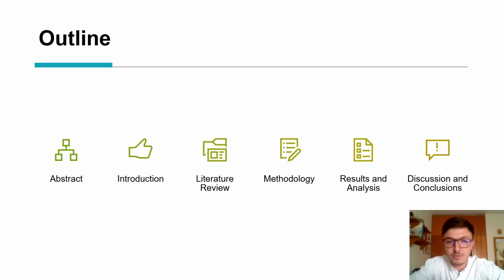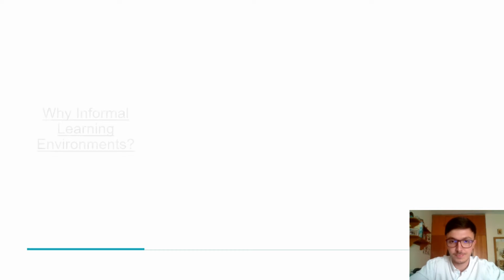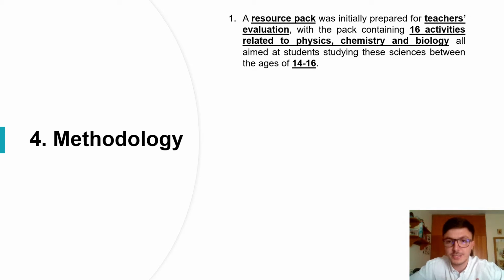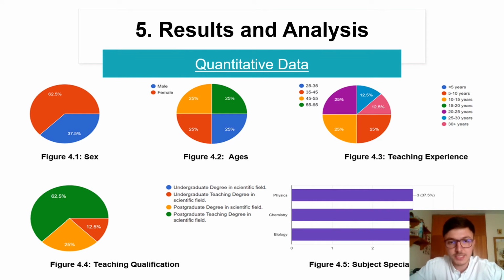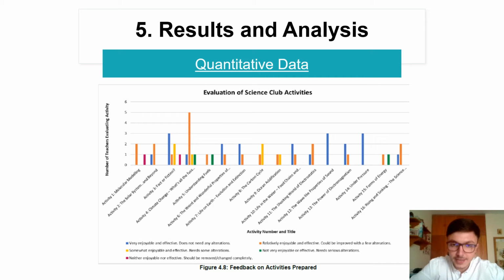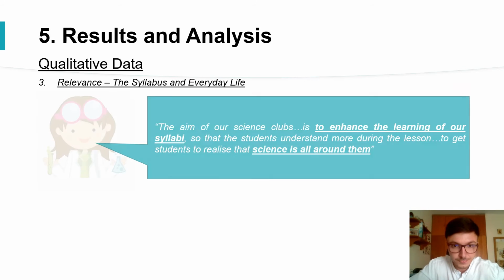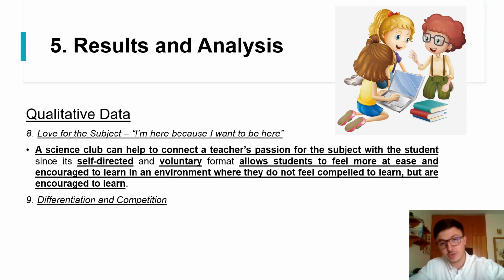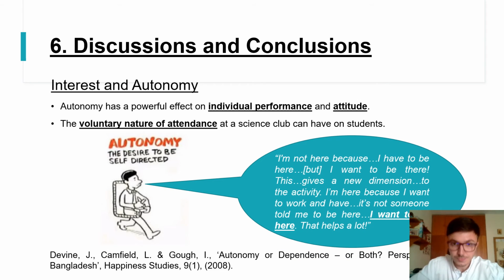Matthew Grech, Charles Bonello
Developing a Science-Club Programme based on Informal Learning Environments